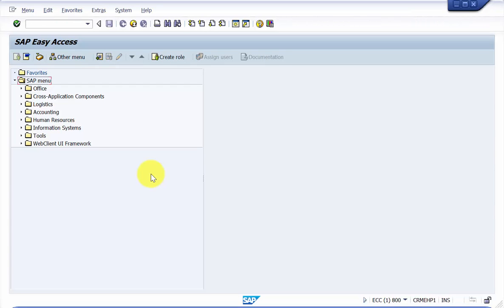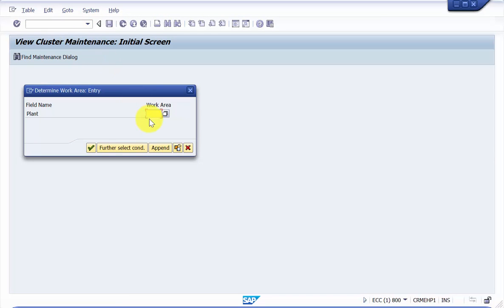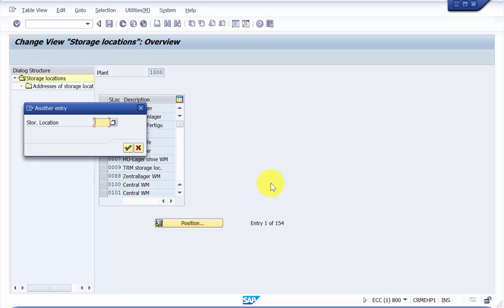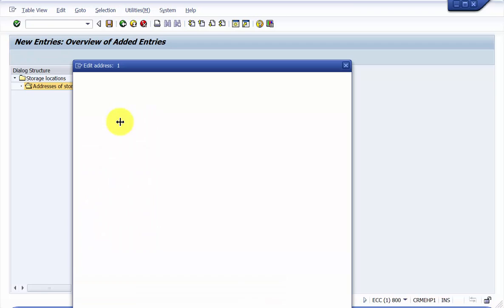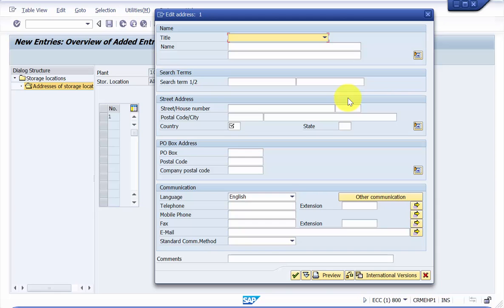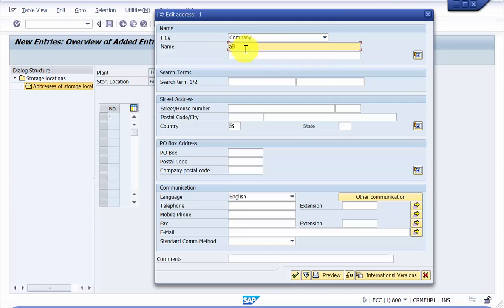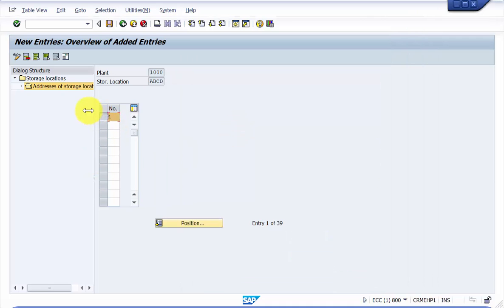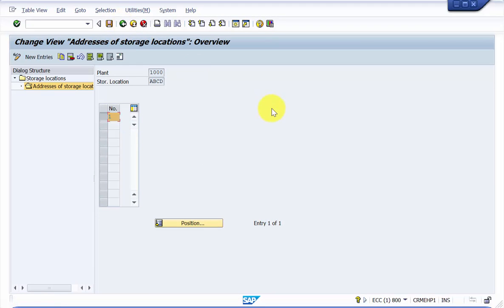How to create an address for a Storage Location SAP MM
In this video, you can see how to create the address for a storage location in SAP.